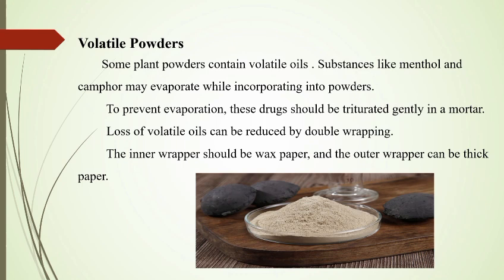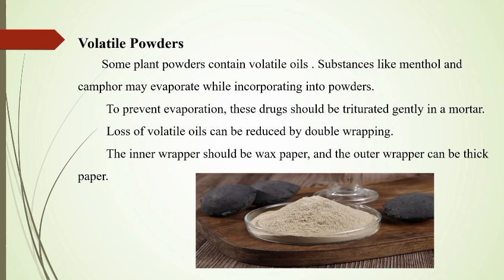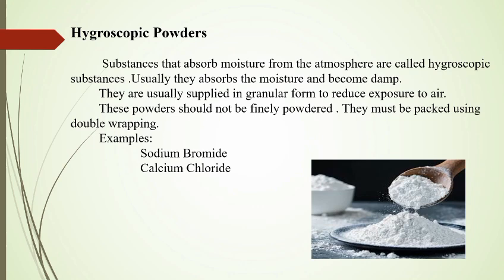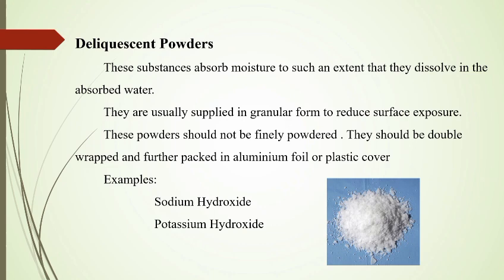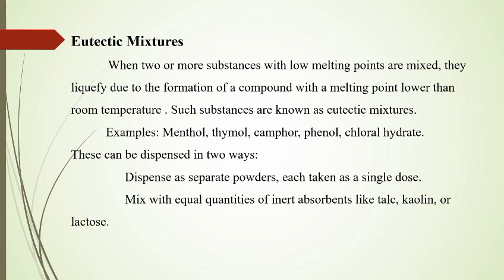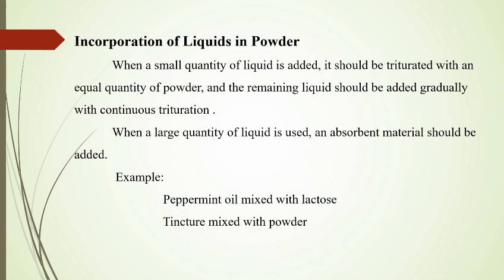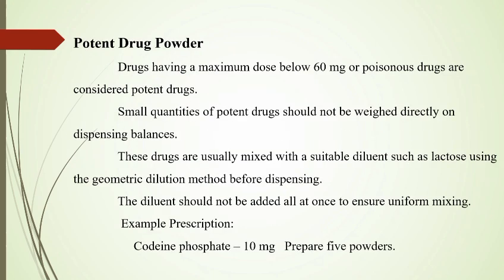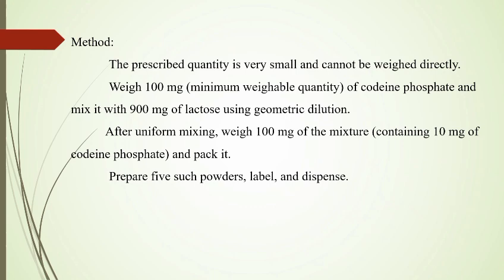DISPENSING OF POWDER BERNISHA